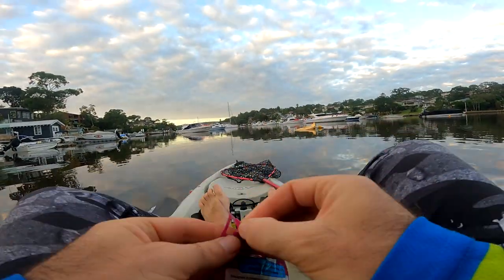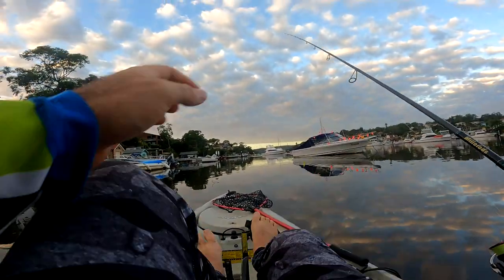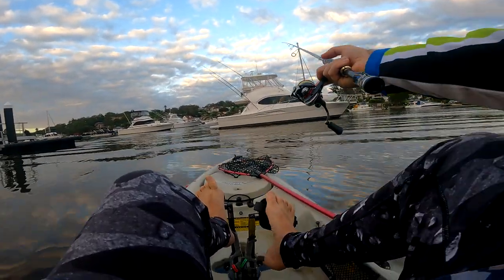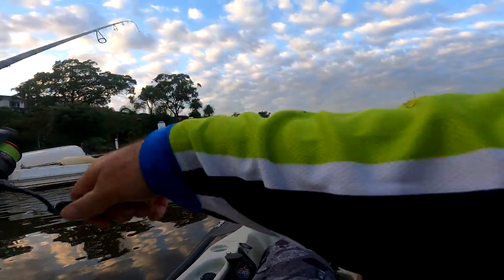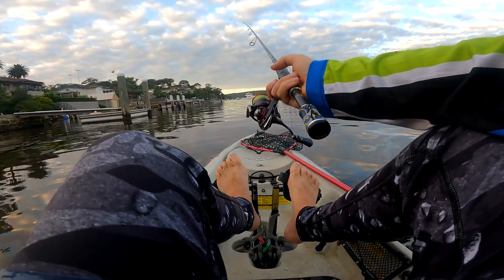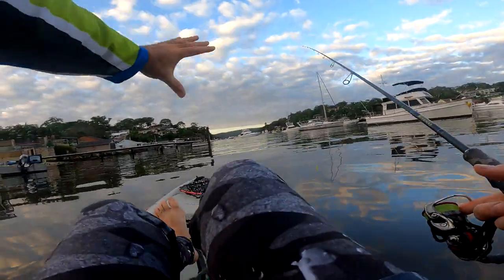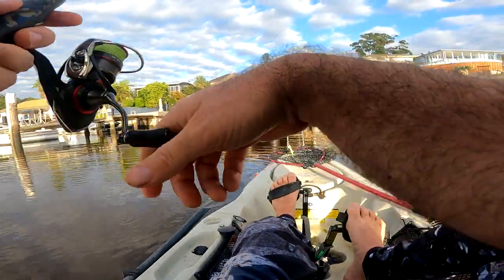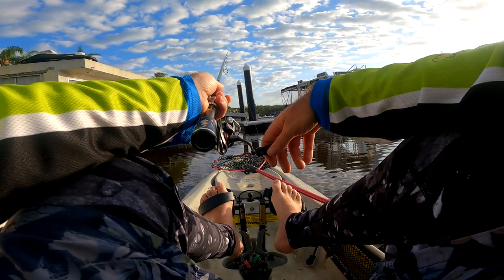This Soft Plastic lure saved the day in the dirty water!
Fishing the Port Hacking River in dirty water with Ecogear Aqua Bream Prawns
Ecogear Aqua Bream Prawns 50mm Grass Shrimp Colour